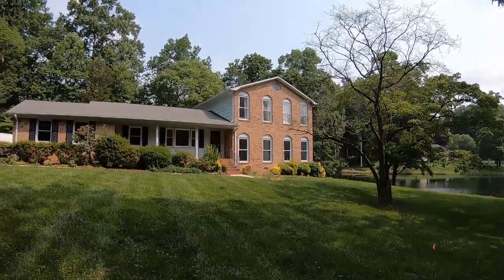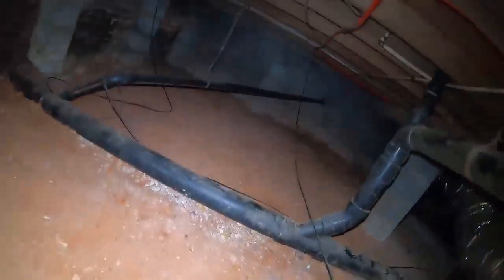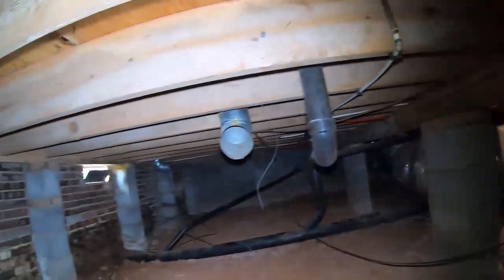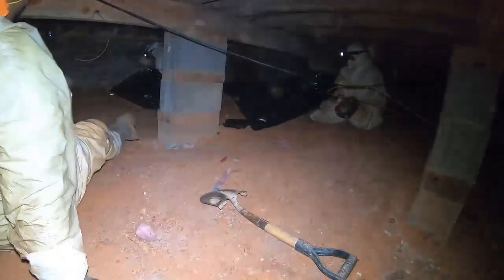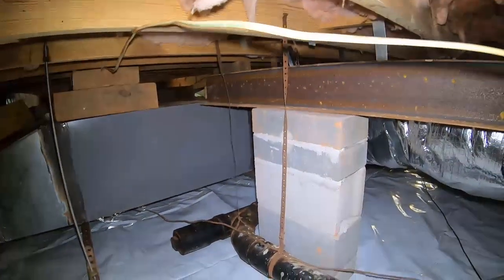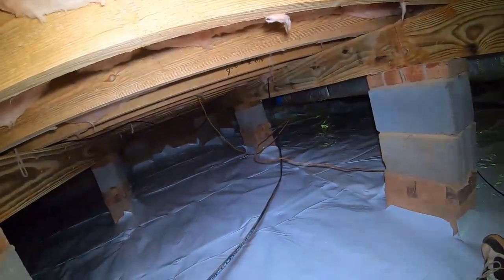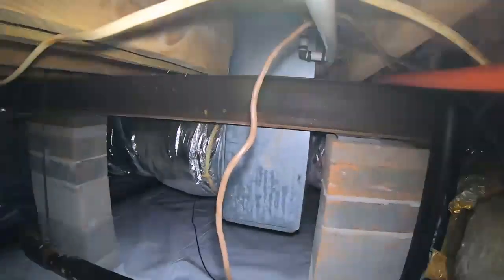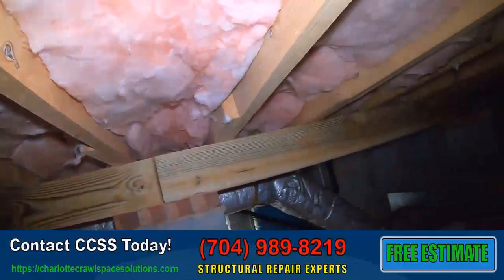Crawl Space Structural Repair in Concord NC - Charlotte Crawlspace Solutions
Having worked in the various trades inside the construction industry as a sub-contractor for many years, my hands-on experience has given me a unique advantage in today’s competitive and confusing contracting environment. I have worked with several local companies in the Charlotte market which has helped me acquire specialized training and experience in a variety of areas not commonly taught at the class room level. After working with these companies as a sub-contractor for many years, I have decided the time is right to start my own business. I started Charlotte Crawlspace Solutions with the purpose of working with the customer directly, providing a personal, hands on level of service eliminating the need for sub-contractors, at a much more reasonable price point. I am not only the founder of the company but also the visionary. In this way, I am able to supervise closely with focused leadership assuring that each and every job is completed with the highest level of quality standards in the industry. We specialize in Foundation Drainage Improvements, Structural Wood Repairs, Insulation installation and replacement, Crawlspace Space Encapsulations, Basement and Crawl Space Waterproofing, Crawl Space and Attic Controlled Ventilation Systems, as well as Industrial Mold Remediation Services. We are here to help!

Charlotte Crawlspace Solutions, LLC
2321 Hargette Rd, Monroe, NC.